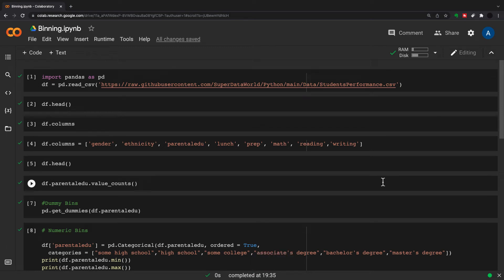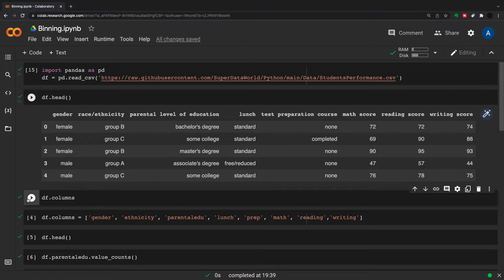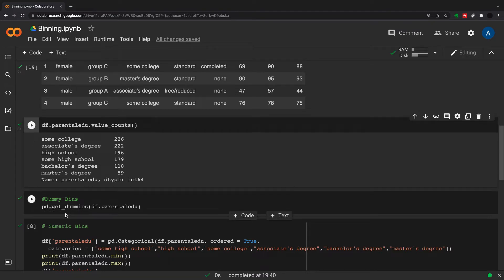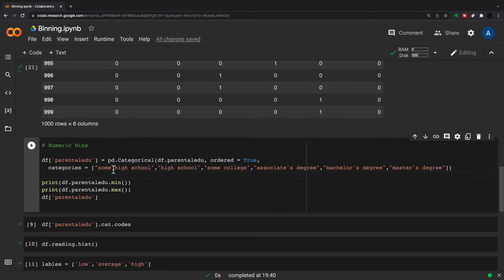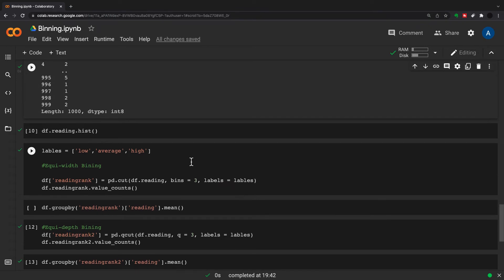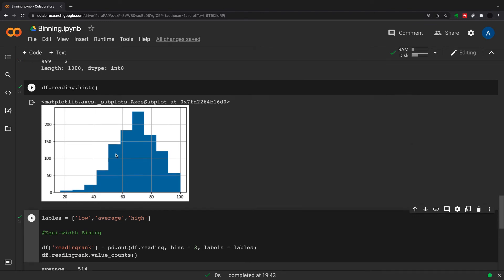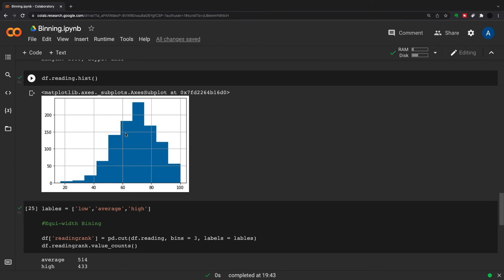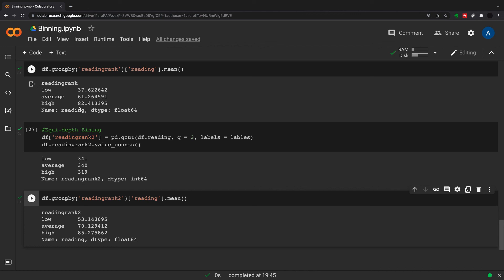A guide to binning data with python (numeric and categorical)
In this video, we discuss binning data with python using some nice python pandas functionality.

We start by binning categorical data with python by using the pd.getdummies function which facilitates one-hot encoding and the pd.Categorical function which allows a ranked categorical bin that can be easily treated as a numeric.

To assist with the binning of numerical data in python we used the pd.cut function and the pd.qcut function which converts numeric data to labeled categories in order to decrease dimensionality.

The notebook used for this video is available from github from the following